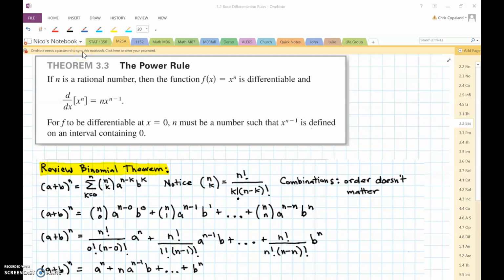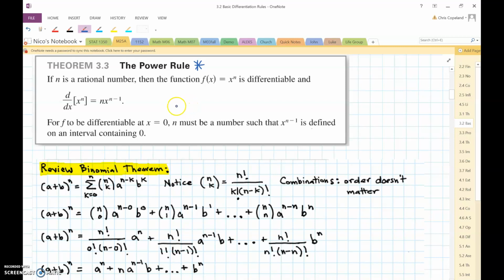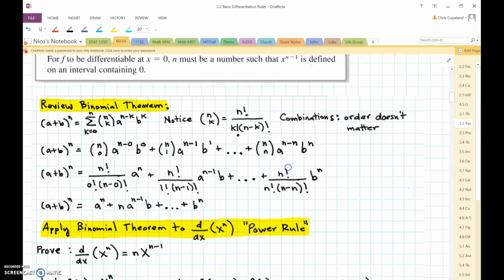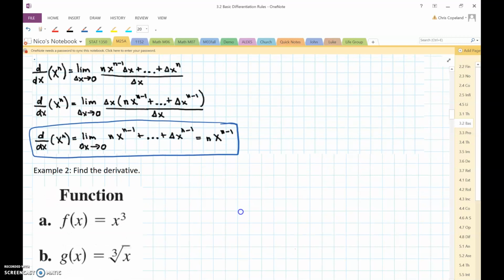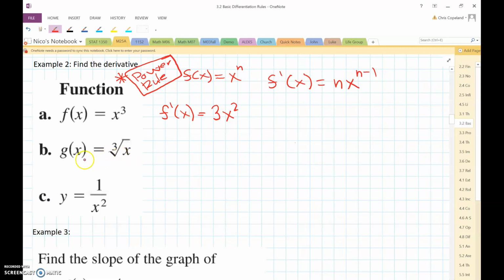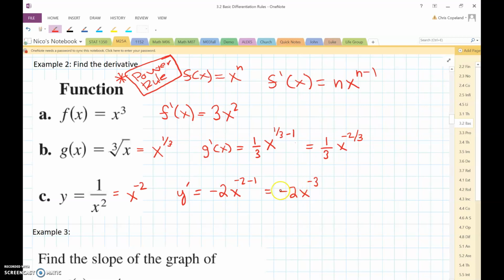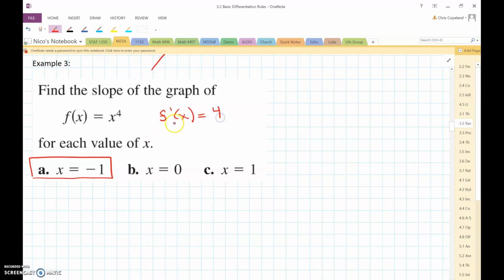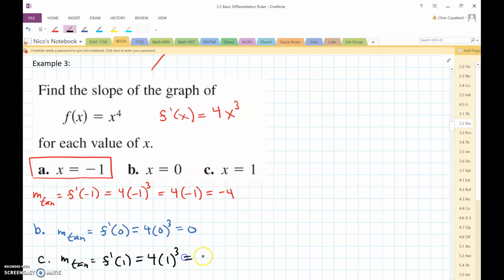Notes 3.2 Example 2 and 3